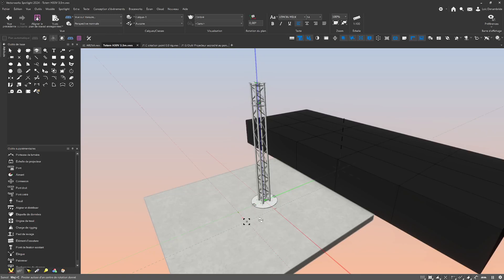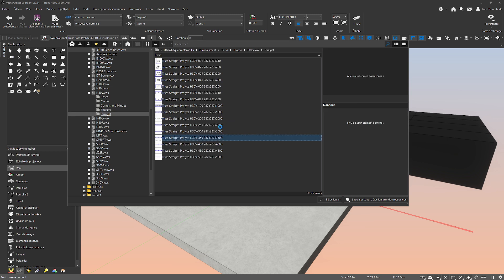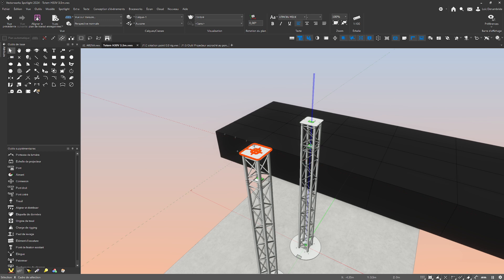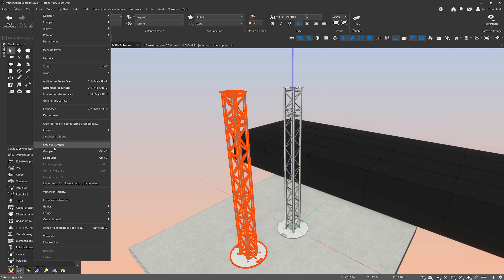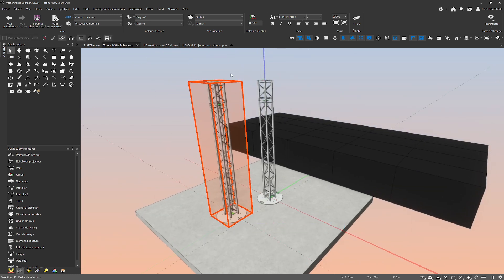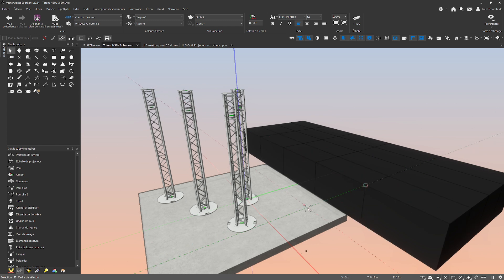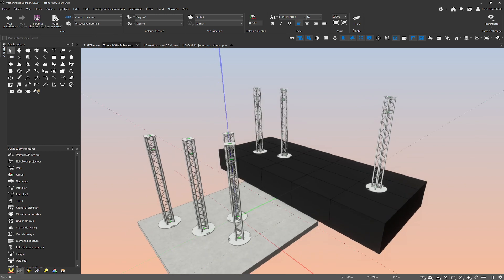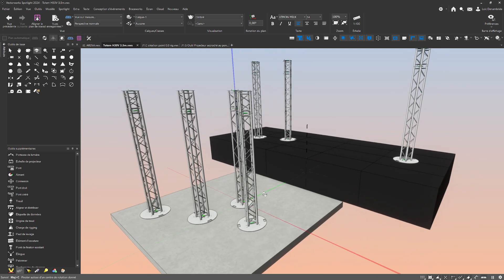Vectorworks Spotlight 2024 How to create your TOTEM.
Hello vector's today how to create a totem of 3.50m (manufacturer Prolyte). First of all we are going to take the heavy base and position it on the ground. We are going to place the different elements (an element of 3 meter, 50 cm + the base at the head). Once you have created this totem it is wise to be able to keep it as a symbol and put it in your personal library. so that you can find it each time. The advantage is that you will always have it on hand to import it into a new project and you will not have to recreate this totem.